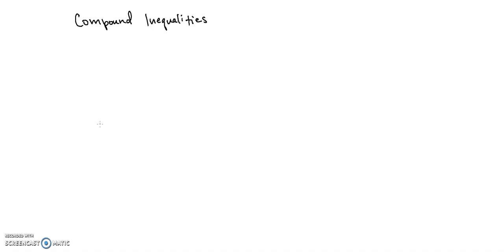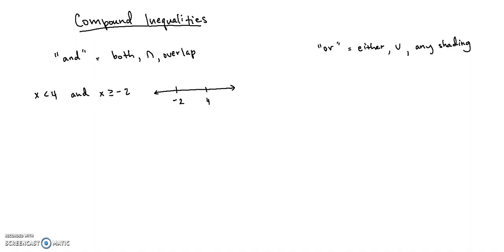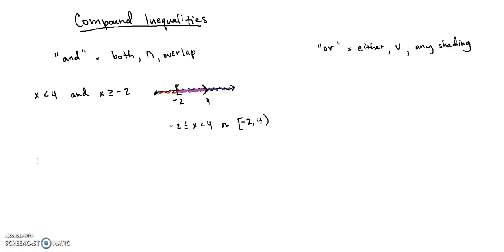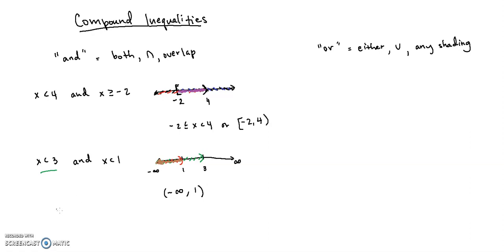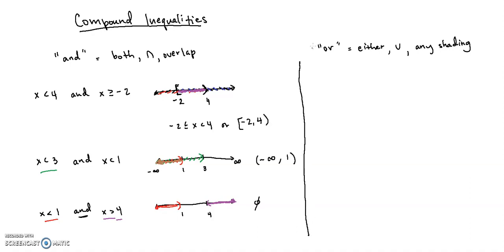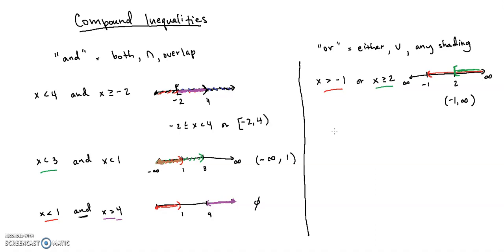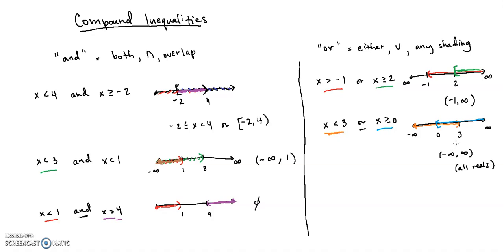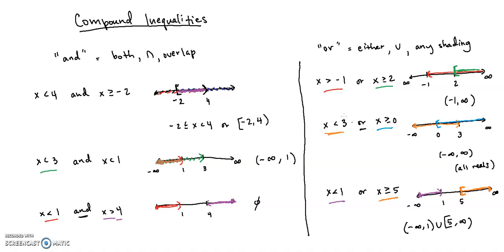compound inequality shading and intervals